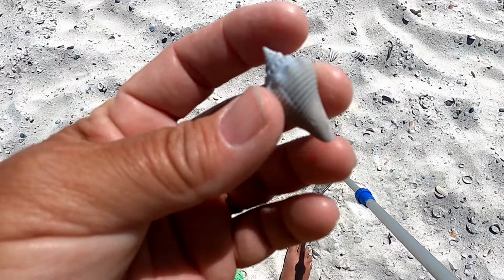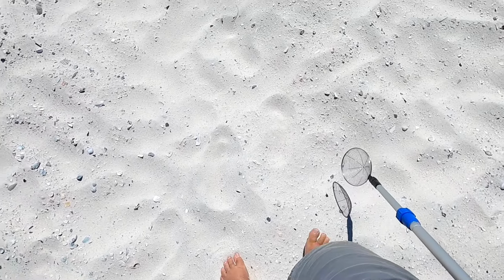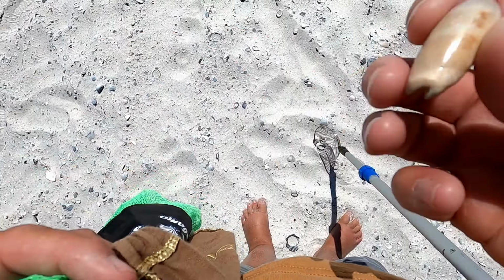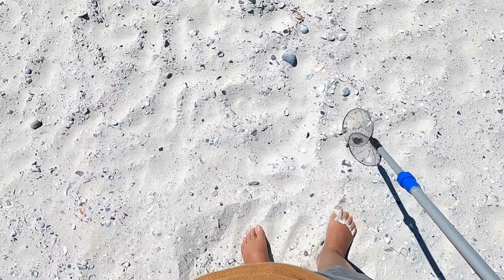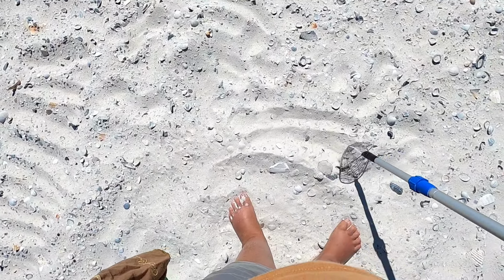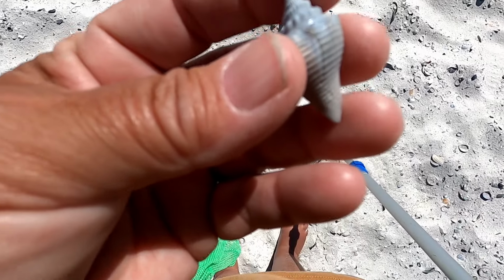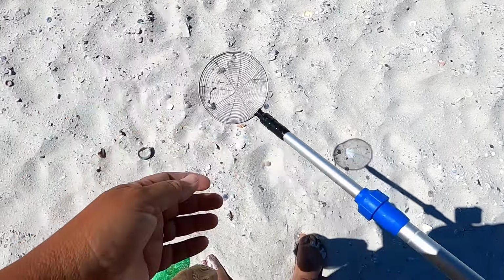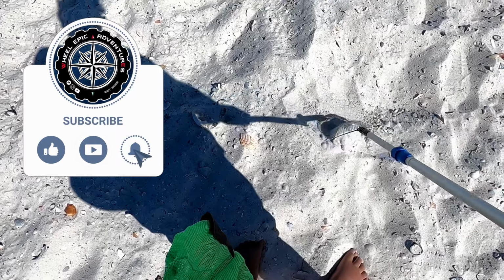Huntin' Shells | Gulf Shores, AL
Fun Fact: Did you know that no two seashells are exactly alike? Just like human fingerprints, each shell has a unique pattern, making your little beach find a one-of-a-kind natural artifact!

Spending the winter in Gulf Shores, AL means you get to enjoy the beach just 6 miles (on eBike) from your RV.  Why not learn a new hobby and hunt shells?  Join Cassandra as she talks a walk on Branyon Beach finding the treasures from the sea.

ALWAYS check our instagram (wheel.epic.adventures) or website (wheelepicadventures.com) .

Our adventures are not limited to a camper or RV.  We also like to take roads less traveled, squeezing through tight places and navigating trails in our Jeep Gladiators or Wrangler.  If we aren't in the mood for trails, we hit the back roads on two lane tarmac trails on the motorcycles...a Moto Guzzi V85tt and Spyder RT-L.  If we are feeling really adventurous, we will combine the Jeeps with the camper.  IN 2023, we acquired 2 e-Bikes and cannot wait to share the fun! Oh, did we mention we travel with 3 rescue Huskies, Jack, Rubi and Timber!

Products mentioned and endorsed are available via our website.

Graphics by:
Cassandra Simpson